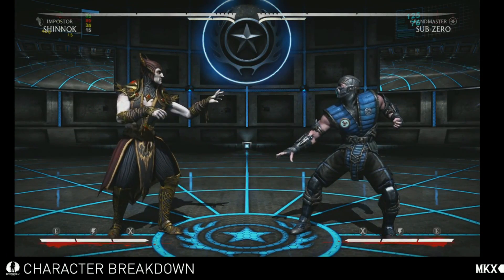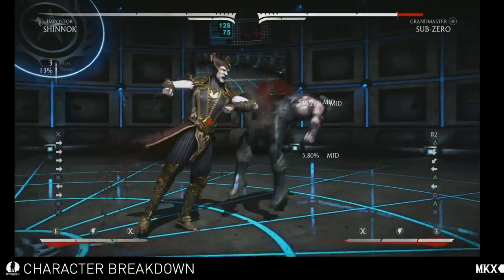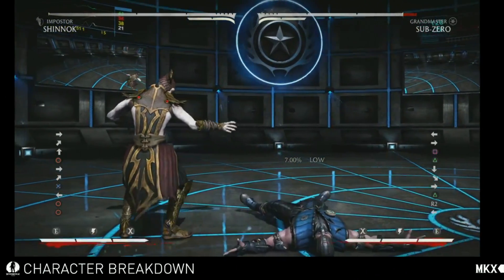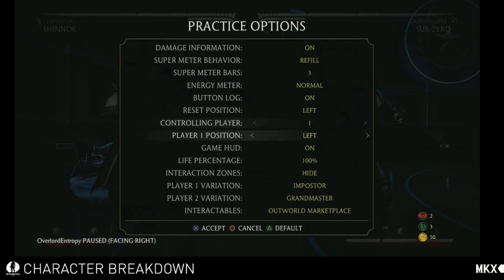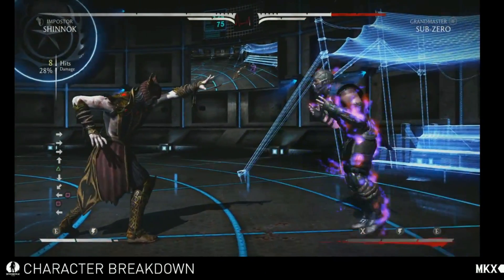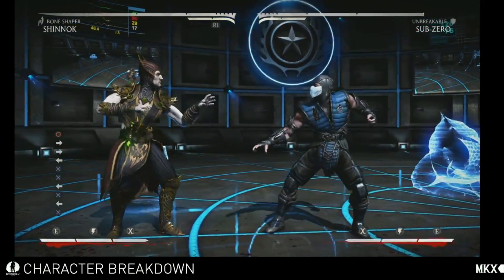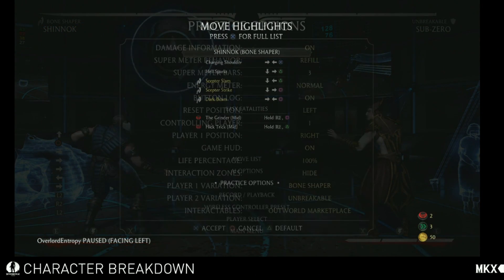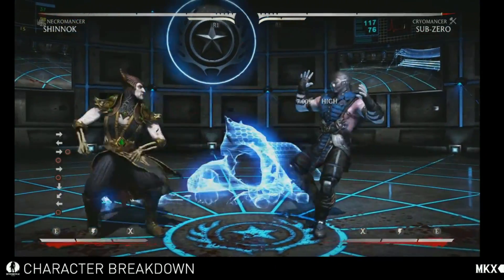Mortal Kombat X - Shinnok Gameplay [HD 1080P/60FPS]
Shinnok Gameplay of Mortal Kombat X in 60fps.

Genre(s): Fighting
Platform(s): PC, PlayStation 4, Xbox One
Publisher(s): Warner Bros. Entertainment
Developer(s): NetherRealm Studios
Release Date (NA): April 14th, 2015